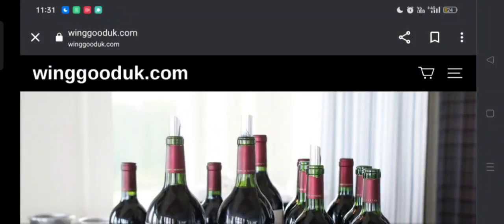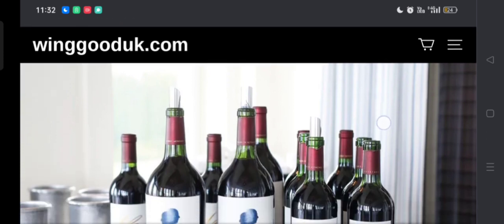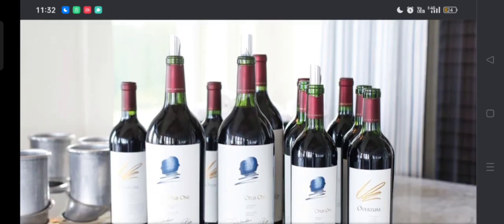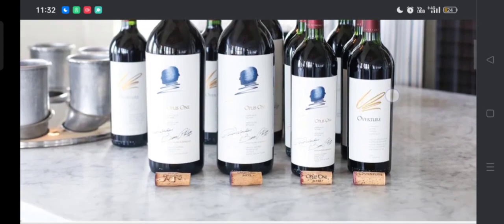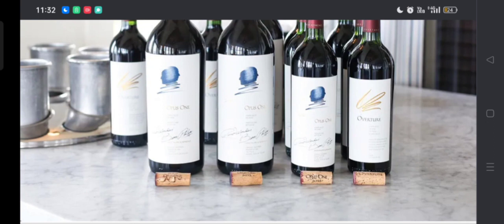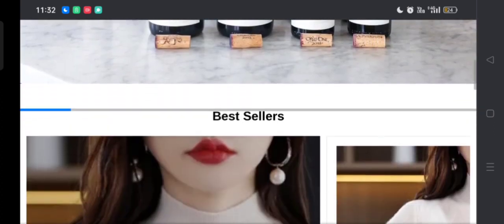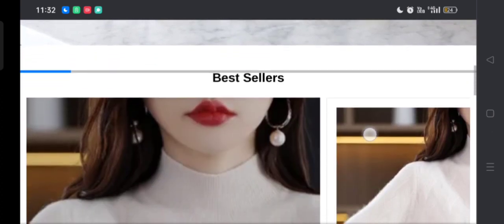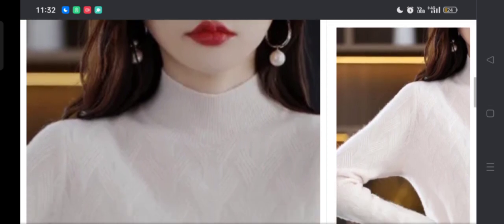Winggooduk.com Reviews [May 2023] - Product Review with Chedwick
Do you want to know about Winggooduk Reviews? Watch this video till the end because in this video you will get to know about the legitimacy of the website. Is this scam or legit. Friends, this is not our website, In case, If you have  experienced any fraud over this website then plz watch this unbiased review video till the end, We will share the way how to get your money back.
Product Review with Chedwick